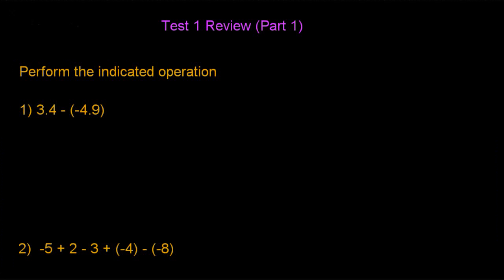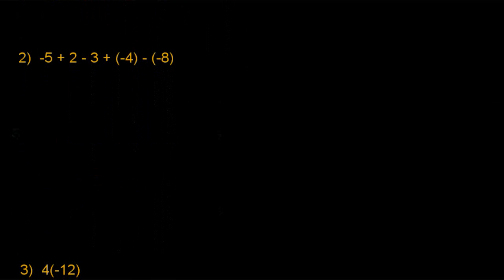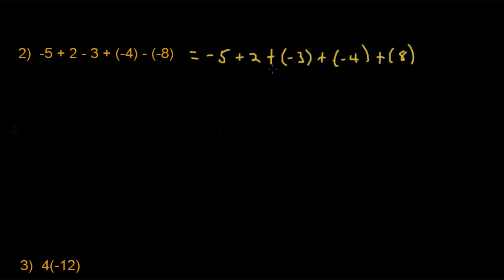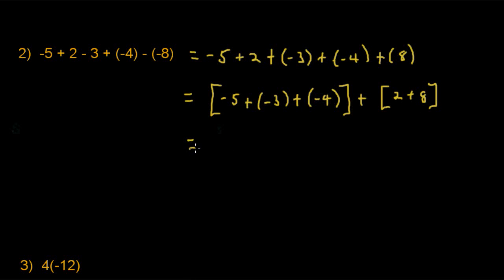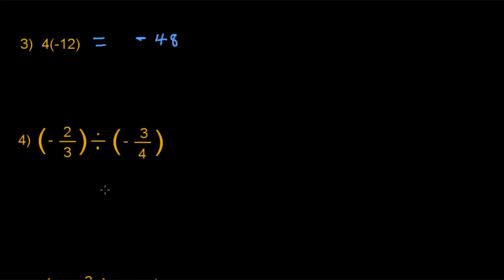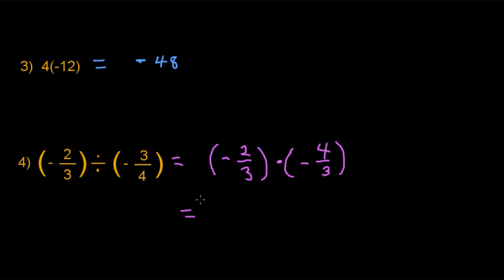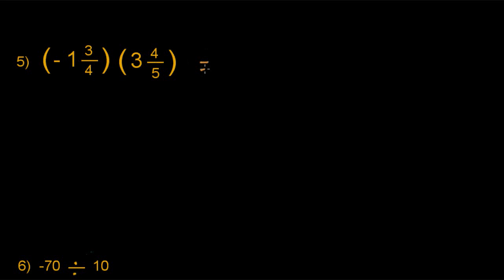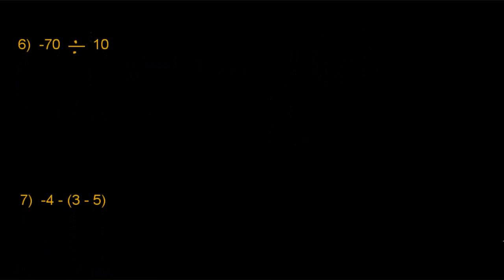Test 1 Review - 1 (Introductory Algebra)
Review of add, subtract, multiply, and divide rational numbers; order of operations